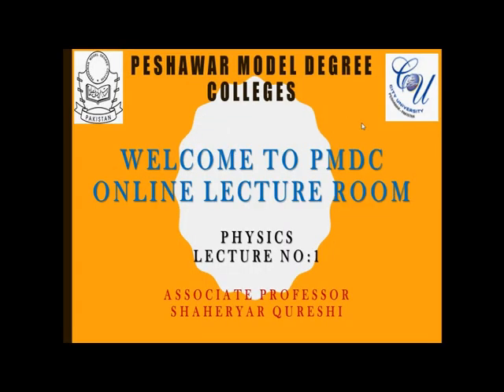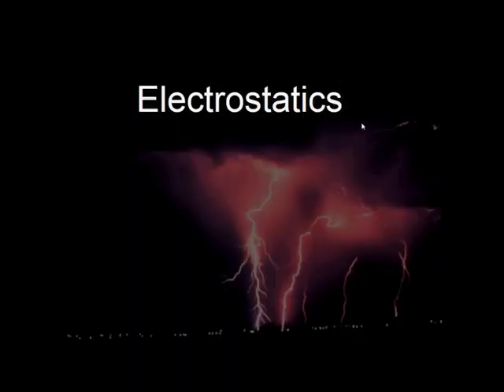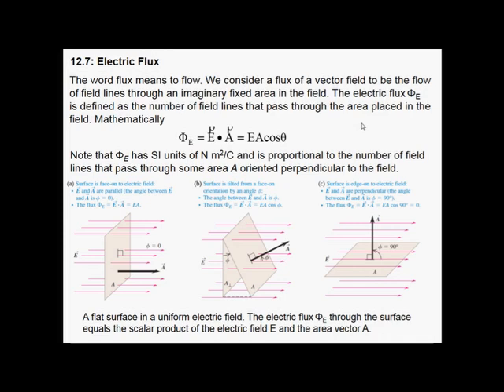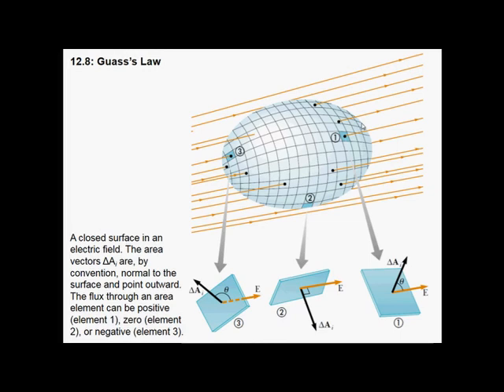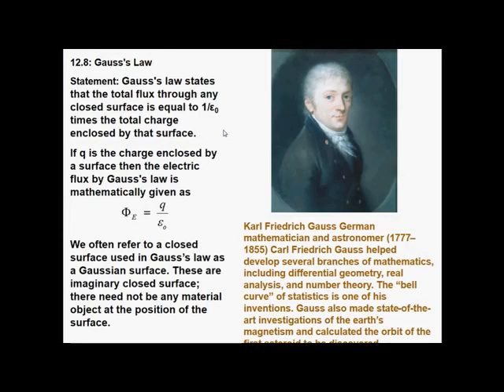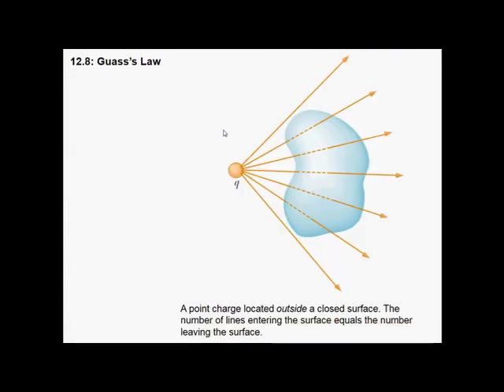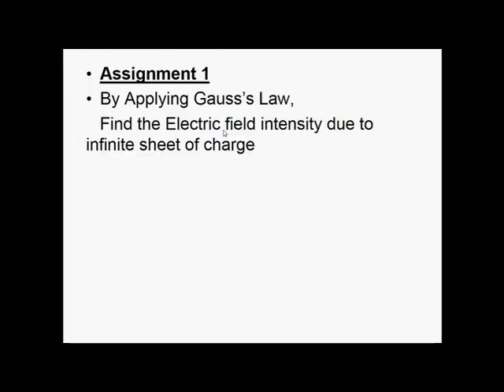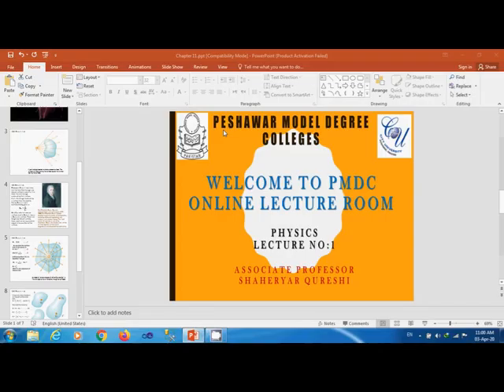Electric Flux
XII-Physics
By Associate Professor Shaheryar Qureshi